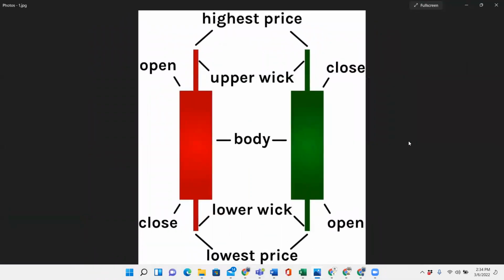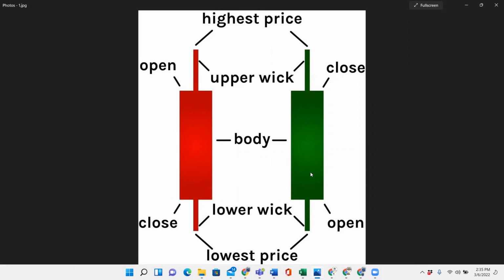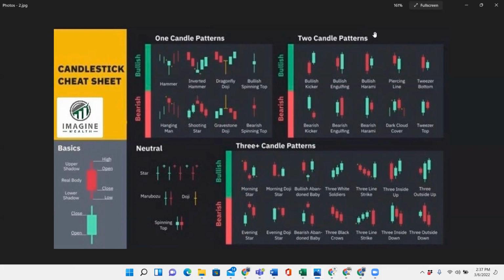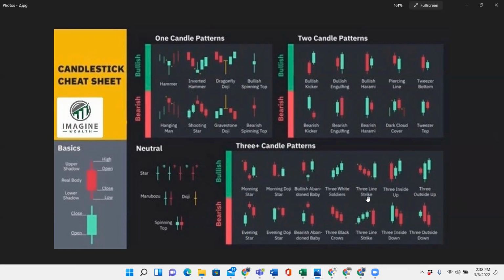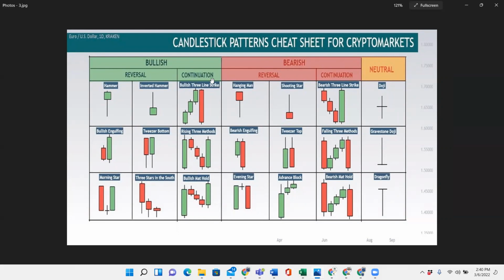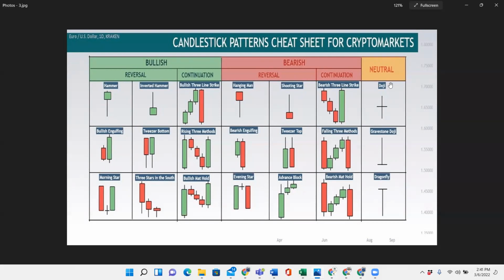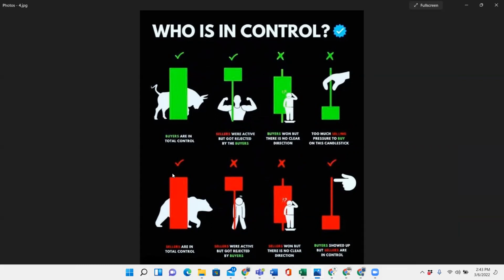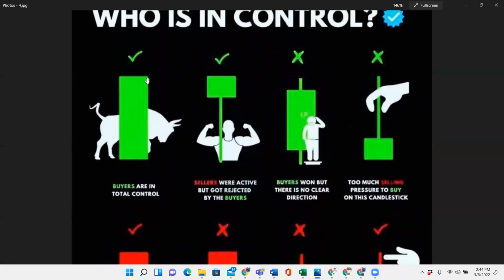The Best Tutorial on Understanding Candlestick Charts for Beginners (Quick & Easy)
Learn how to understand candlestick charts for beginners.

This video will teach beginners how to understand the information on a candlestick chart. It will take you through every part of the candlestick, step-by-step.

The information in this video is key for anyone interested in price action trading.

Future videos will teach you everything you need to know to become a successful trader. From beginner to expert. The information I wish had been available for me when I started trading.

For More Daily Trading Tips, Secrets & Strategies

Don't Forget to Try Our 60 Day Course ⭐️

For Signals, Current Market Analysis with Up to Date Info...

Live Trading Available!
Make the Moves WE ARE MAKING!
LET MAKE MONEY TOGETHER!!!